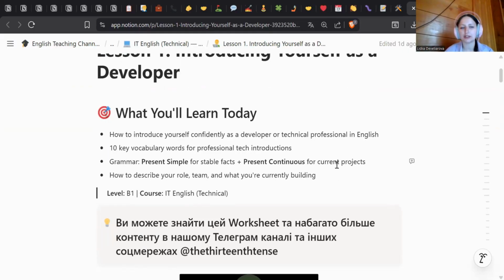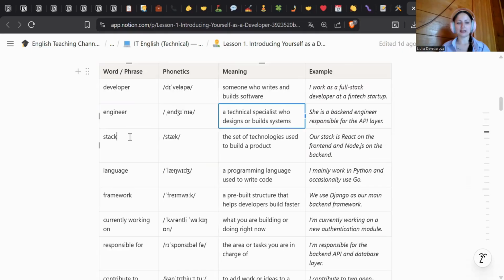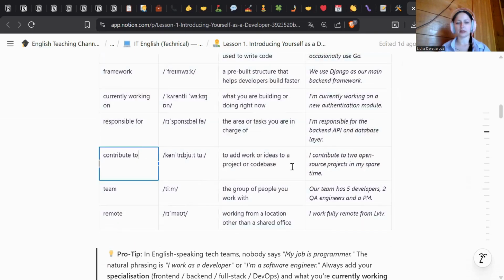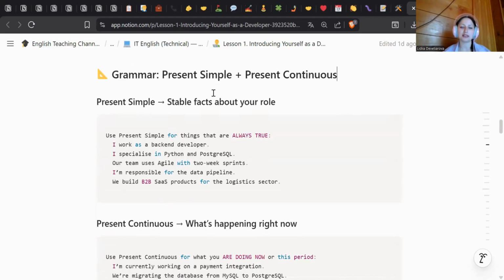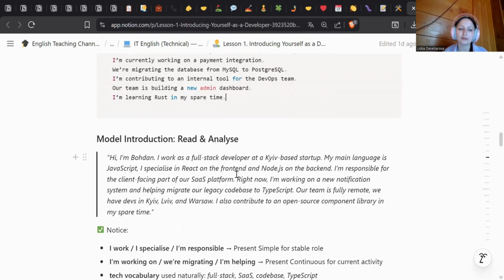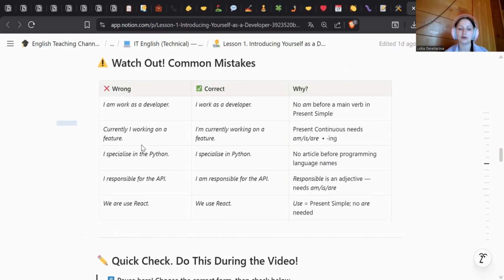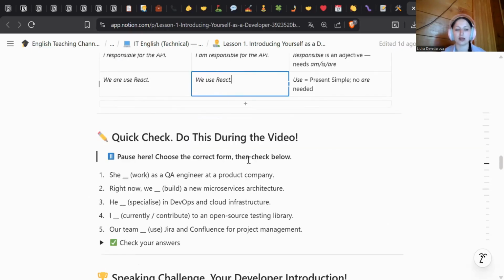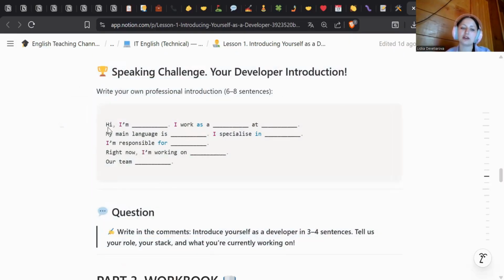Урок 1: B1 Introducing Yourself as a Developer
🔥 Як впевнено розповісти про себе на тех-інтерв'ю чи мітингу? Розбір Introducing Yourself as a Developer (Рівень B1)

У міжнародних тех-командах ніхто не каже фрази на кшталт "My job is programmer". Щоб звучати природно та одразу дати колегам чи рекрутерам правильний контекст, важливо чітко називати свою спеціалізацію, стек та поточні завдання. Проте через граматичну інтерференцію рідної мови розробники часто припускаються помилок у часах або вживанні артиклів перед технологіями.

У цьому уроці ми розберемо, як створити лаконічну та професійну самопрезентацію англійською мовою.

📋 Що ви вивчите та опануєте у цьому уроці:

* 10 ключових лексичних одиниць для професійного знайомства в IT-сфері з транскрипцією (developer, stack, framework, currently working on, responsible for та інші);

* Базове граматичне правило самопрезентації: правильне поєднання Present Simple для опису сталих фактів про вашу роль і Present Continuous для презентації поточних проєктів та тасок;

* Детальний аналіз зразка "Model Introduction": розбір реального прикладу самопрезентації full-stack розробника з інтеграцією всієї вивченої лексики;

* Аналіз типових помилок (Watch Out!): дізнаєтеся, чому не можна ставити артикль перед назвами мов програмування ("the Python"), як не втратити дієслово to be перед прикметниками ("I am responsible") та як уникати зайвих допоміжних дієслів ("I work", а не "I am work");

* Практичний Speaking Challenge: покроковий шаблон для написання власної презентації з 6–8 речень.

🚀 ЗАВАНТАЖИТИ БЕЗКОШТОВНИЙ ВОРКШИТ ДО УРОКУ:

Повний робочий зошит до уроку з вправами на вибір правильного часу, виправлення помилок та завданнями на заповнення пропусків ви можете безкоштовно завантажити в нашому Телеграм-каналі.

Напишіть у коментарях коротку презентацію про себе у 3–4 реченнях (вказавши роль, стек та поточну таску) — я особисто перевірю та залишу фідбек!